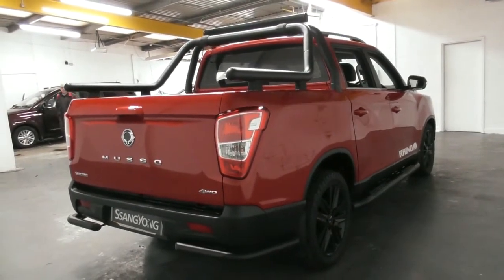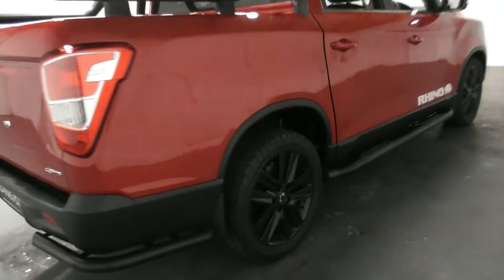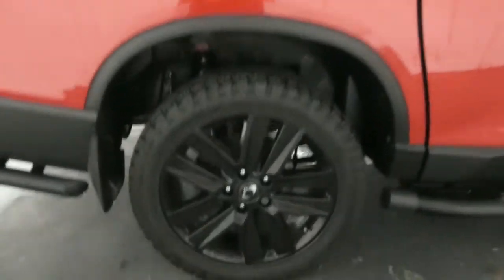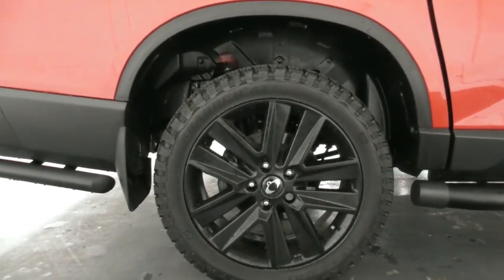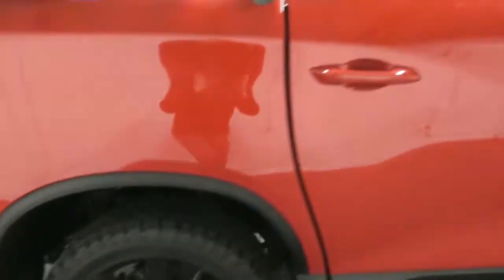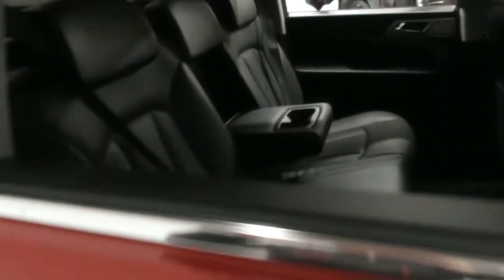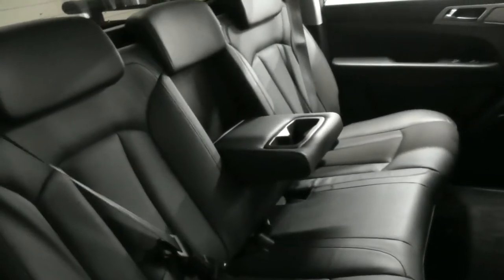SsangYong MUSSO 2.2 RHINO 4X4 LIMITED EDITION finished in Indian Red,video walkaround !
This is our 19 plated SsangYong MUSSO 2.2 RHINO 4X4 LIMITED EDITION finished in Indian Red which we have just offered for sale !